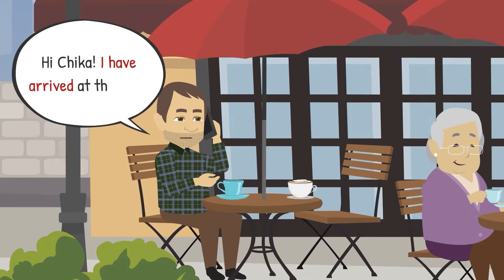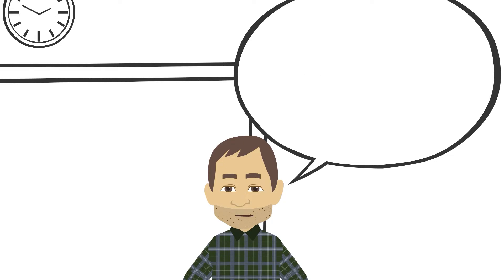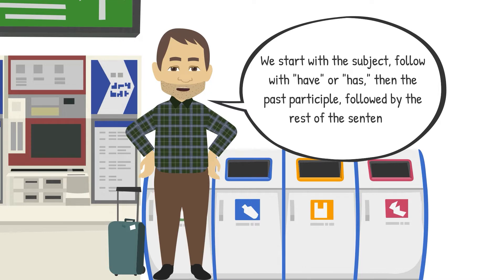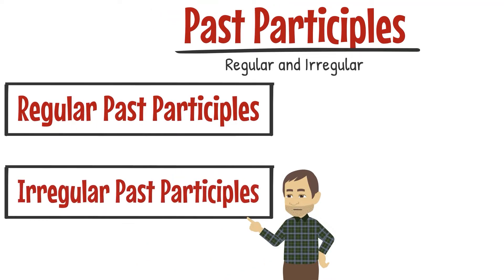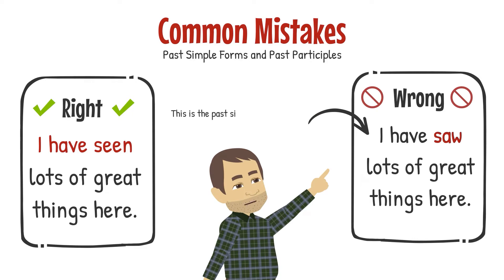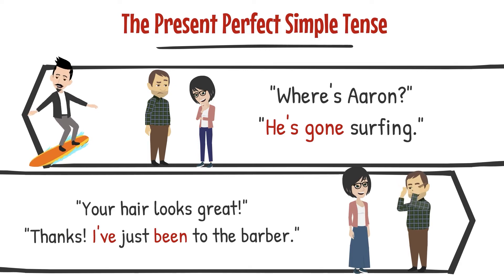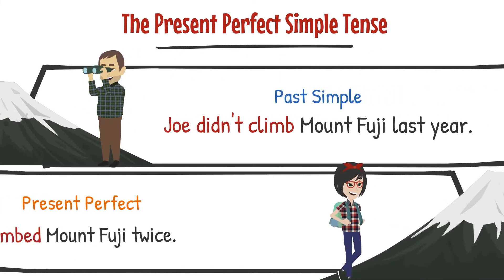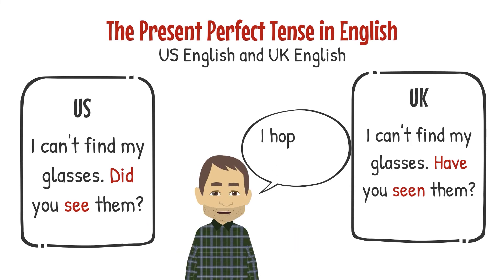Present Perfect Simple Tense | Easy English Grammar Lesson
🎄🎅Hello Everyone!🎅🎄

In this easy English grammar video lesson, you will learn all about the present perfect simple tense. The present perfect simple tense is used to talk about events in the recent past that still have an effect on the present moment. We will teach you all about the present perfect simple tense and how to form and when to use it. You will learn the structure of the present perfect simple tense and also learn all about past participles!

Just sit back, relax, and enjoy the lesson!

📢Leave a comment to let us know what you want to learn about next!

🎄In this lesson:
0:00 Overview of the present perfect simple tense
1:22 Explanation of the present perfect simple tense
1:50 Explanation of the present perfect simple tense through examples
2:27 How to form the present perfect simple tense
3:00 Example of the present perfect simple tense
3:24 Explanation of participles
4:00 Regular past participles
4:16 Irregular past participles
🚩4:30 Common mistakes🚩
4:50 Overview of present perfect simple tense with "be" and "go"
5:40 How to use "be" and "go" with the present perfect
6:00 Examples of "be" and "go" with present perfect simple tense
6:49 Differences and when to use the past simple and the present perfect simple tense
7:20 Examples of when to use past simple and the present perfect simple tense
7:52 Difference between US English and UK English